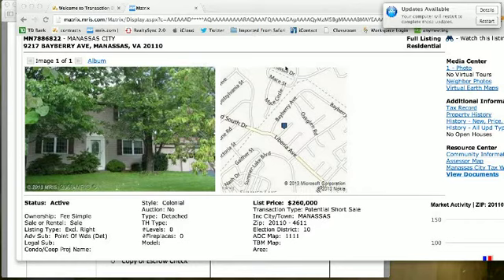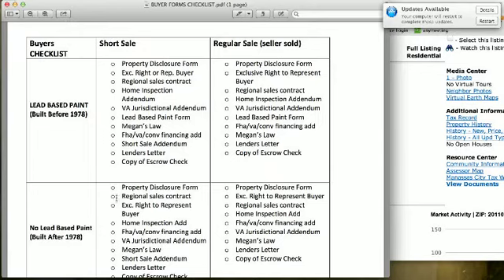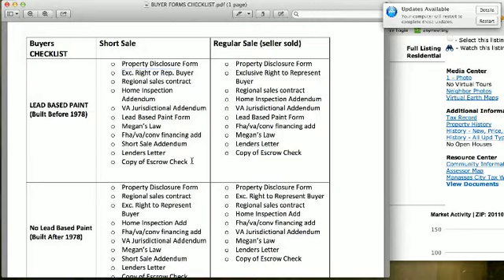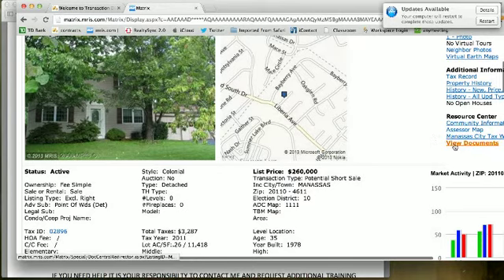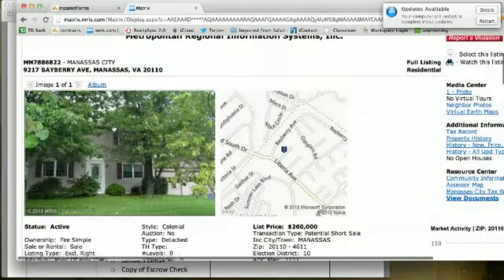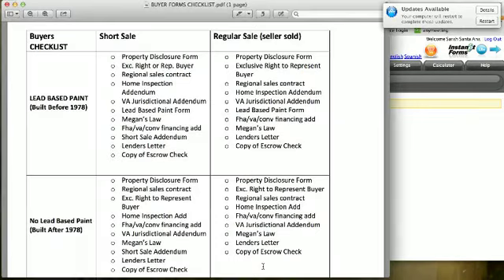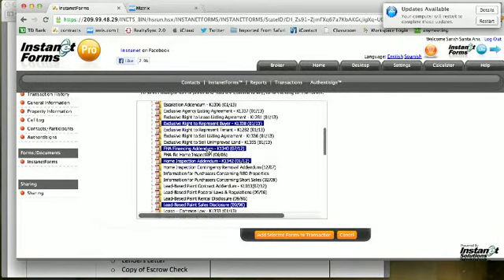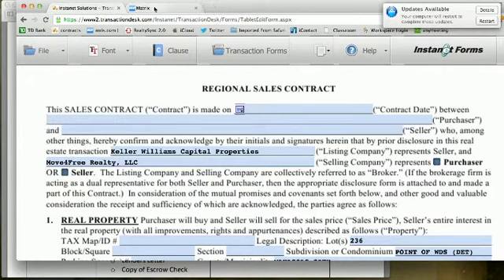how to construct an offer